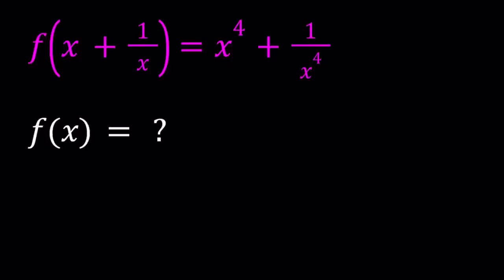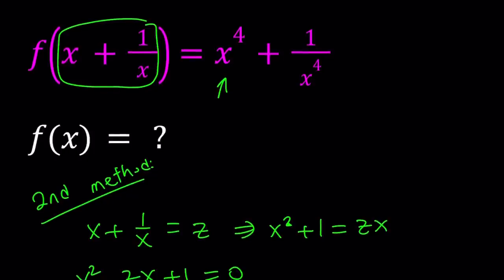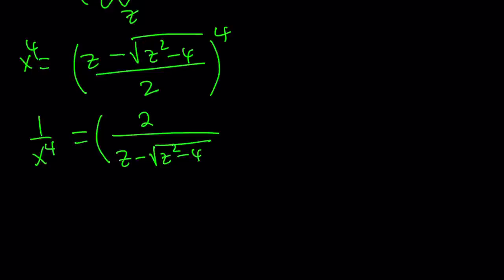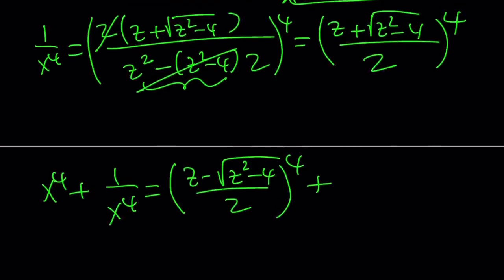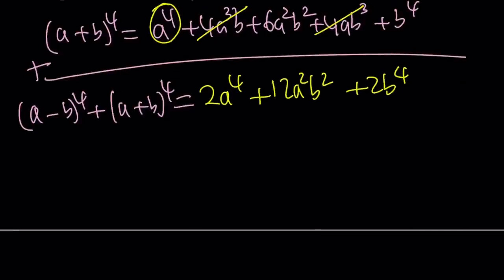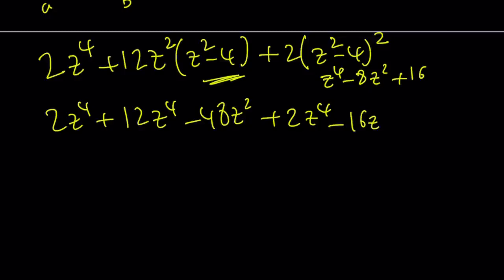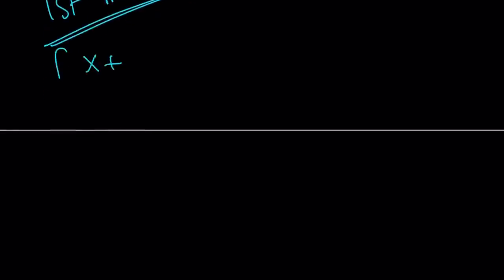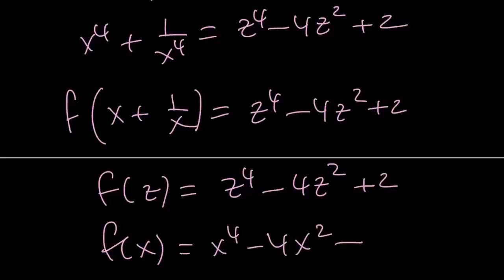A Quartic Functional Equation